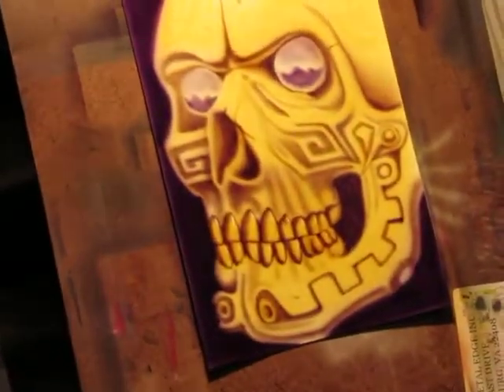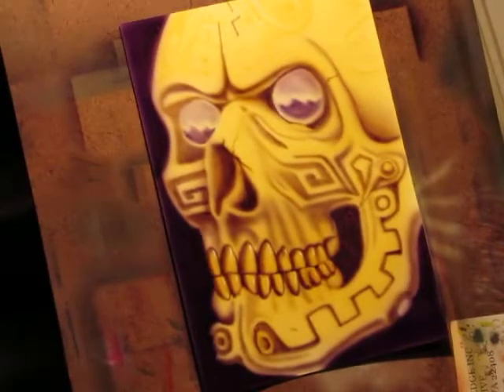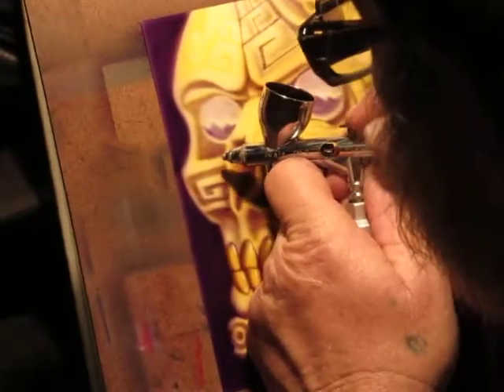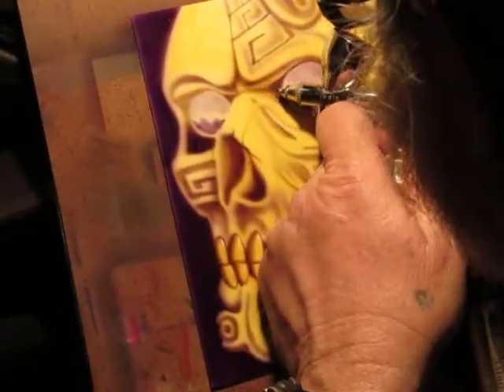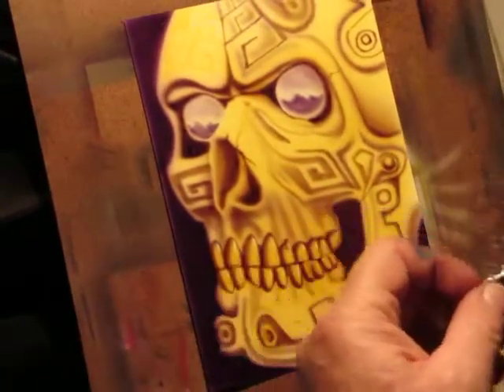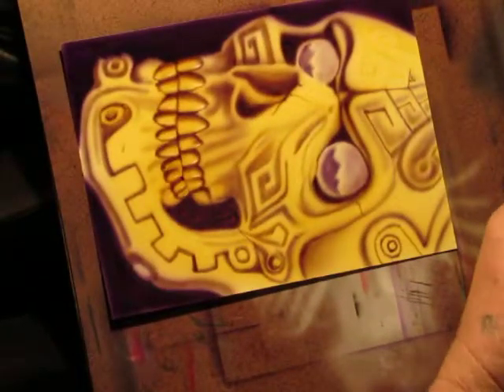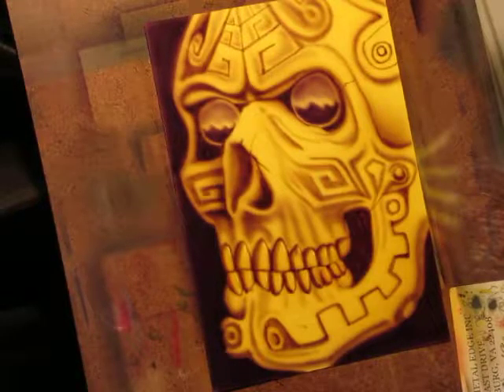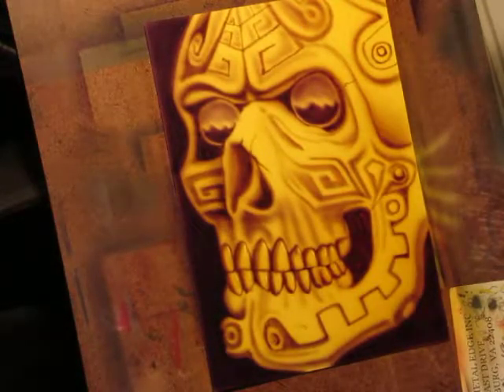Painting with Candy 2o for my buiddy SiRoxx part 5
getting almost finished but still hav esome more to do on it